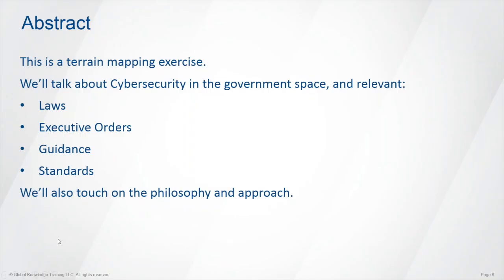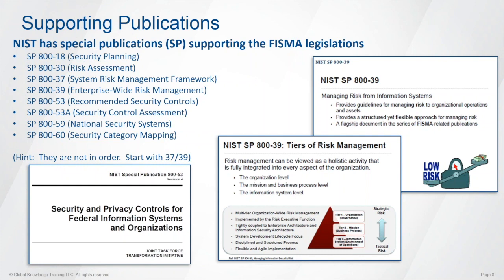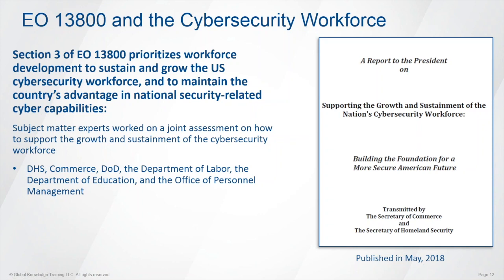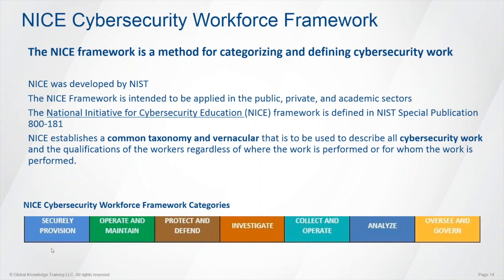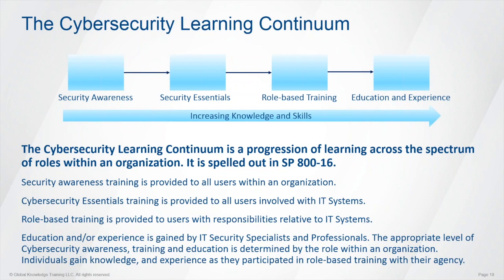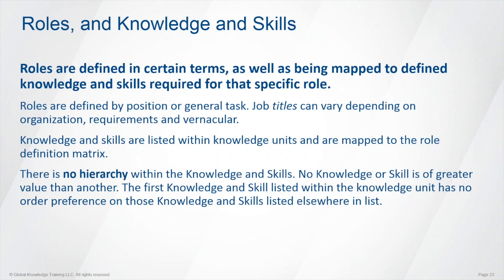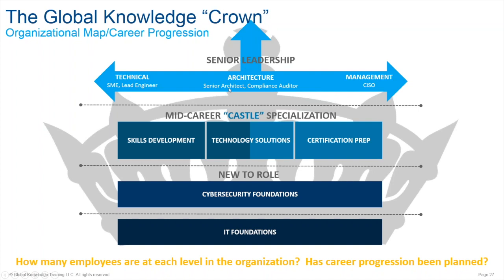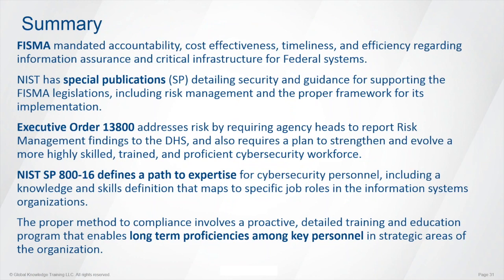How To Apply the Risk Management Framework to Your IT Modernization Plan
Current IT modernization plans create opportunities for tremendous gains in effectiveness and efficiency. However, if poorly implemented, they can also increase risk. Successful leaders know that while it’s impossible to eliminate risk, it can be managed. Discover the basics of the Risk Management Framework (prescribed by NIST Standards) and how to begin to apply it with cybersecurity expert Dave Buster.